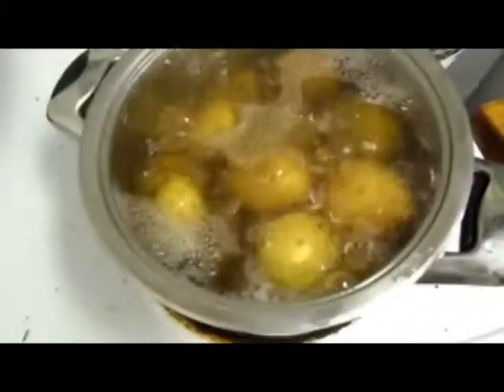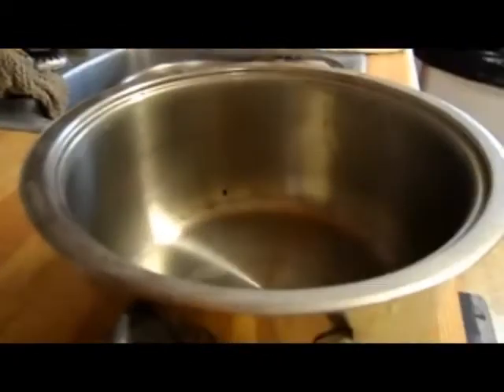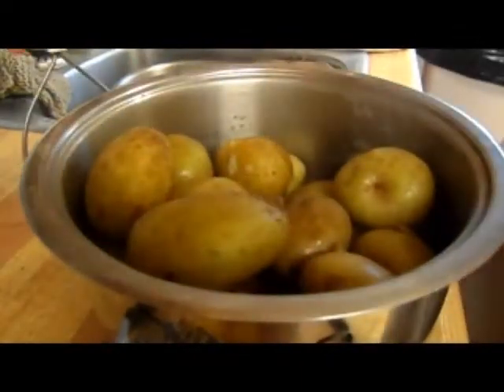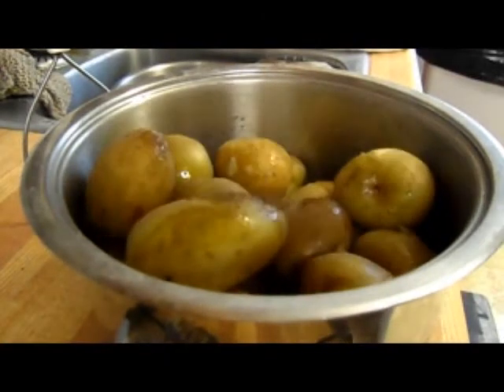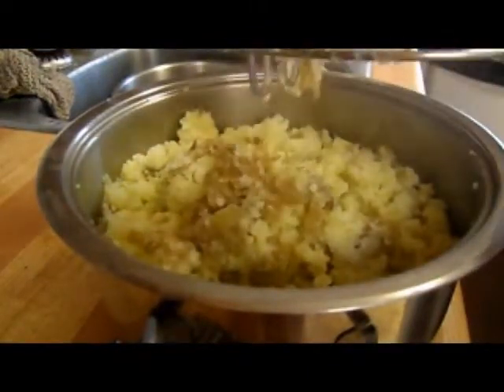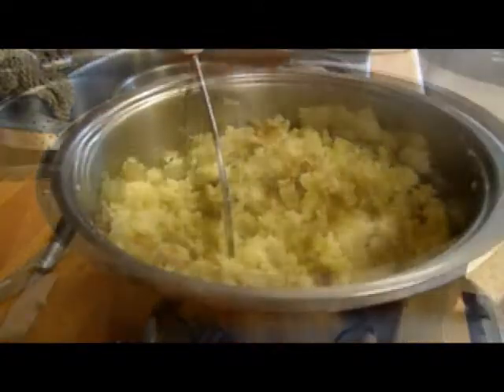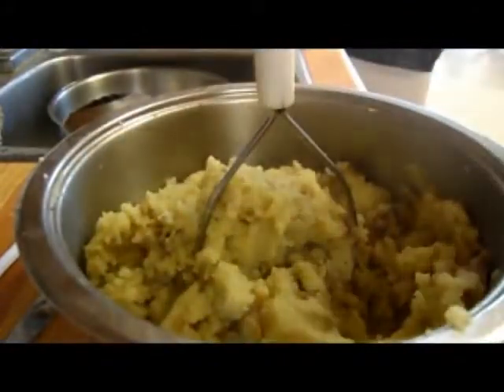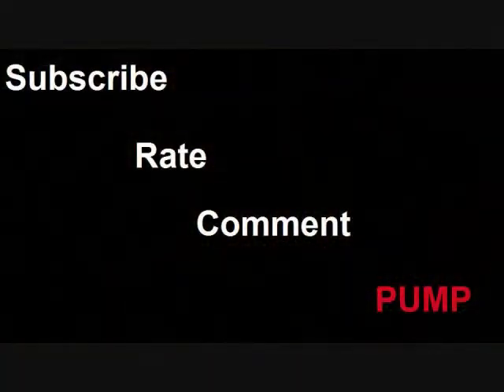Get Mashed for Mass - Food Diary 2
So this is a mashed Potatoe recipe! I've done this with yams aswell. This is perfect for offseason. A lot of people will rage about the "white potatoe" as a carb source, but it's mostly about when you eat them. Besides, as an "offseason" carb source they are great! This tastes great and can help "spice up" the boring day to day meals...

Ingredients:
1) Potatoes / Yams
2) Olive Oil
3) Sea salt
4) Pepper
5) Mrs Dash - Garlic and Herb
6) Fresh Crushed/Chopped Garlic - Optional
7) Fresh Parsley - Optional
Get Creative!

ONLINE COACHING, FREE STUFF, AND MORE!